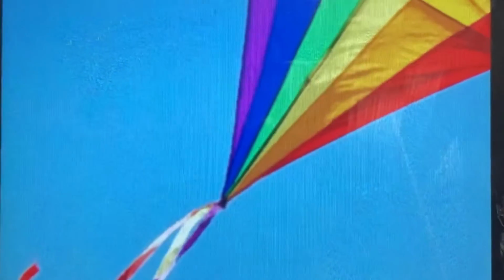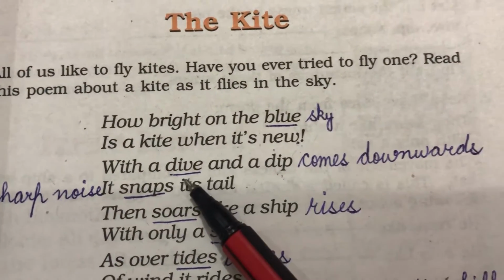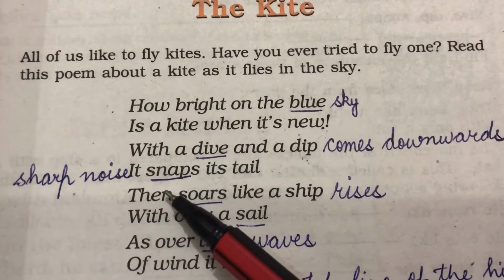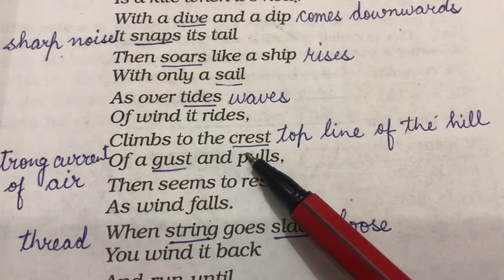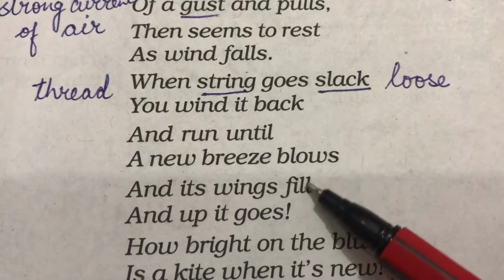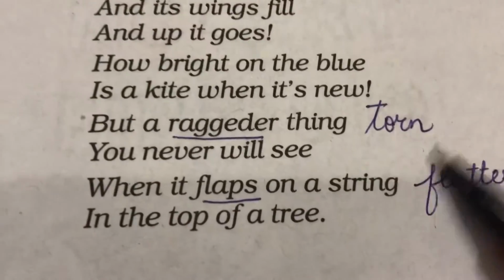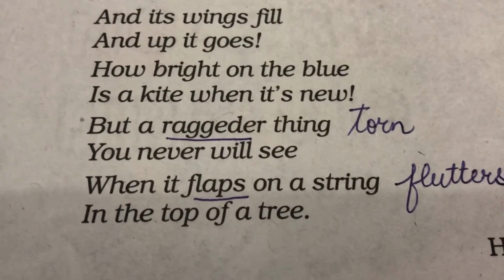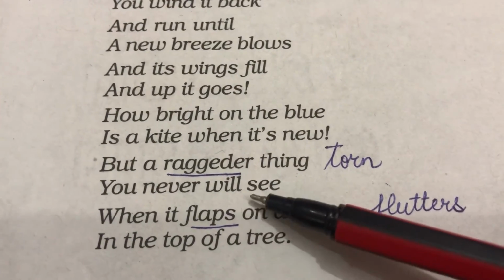The Kite - Poem (class 6)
NCERT HoneySuckle